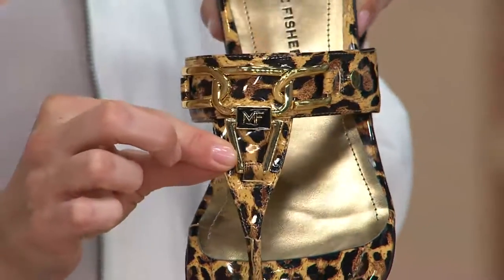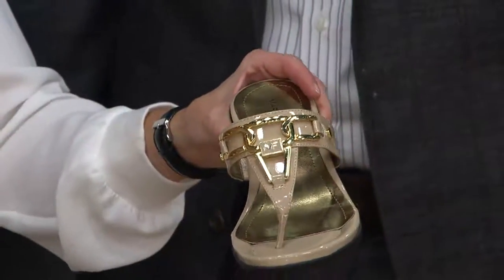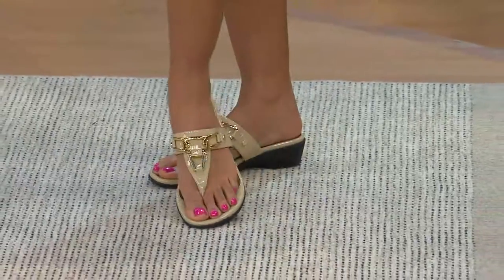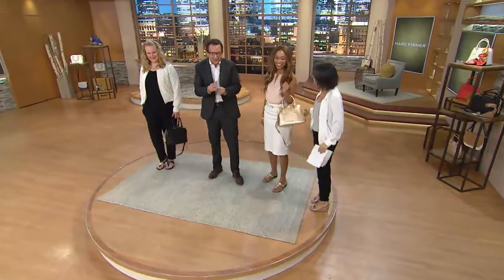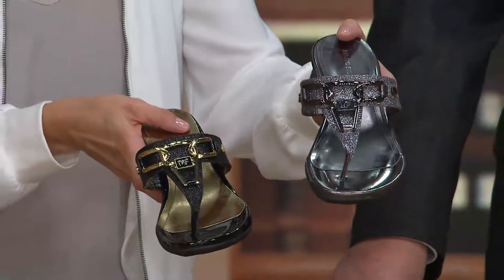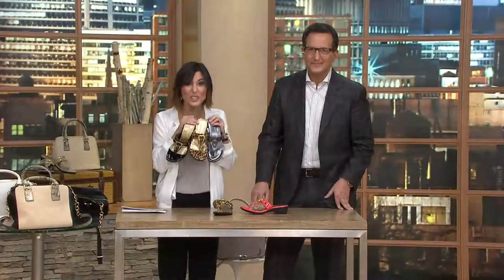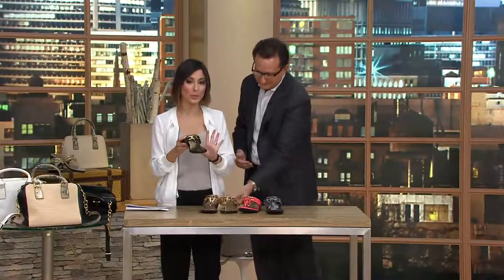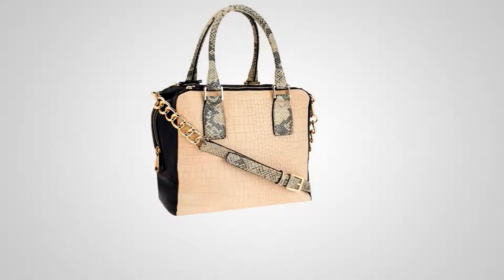Marc Fisher Thong Sandals w/ Hardware Accent - Alining with Amy Stran